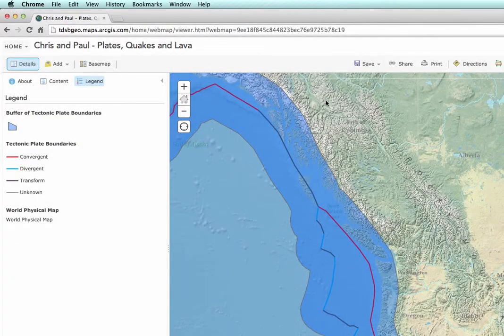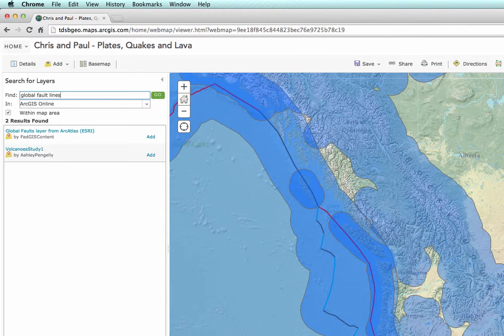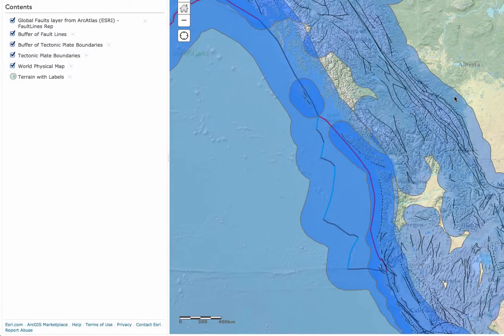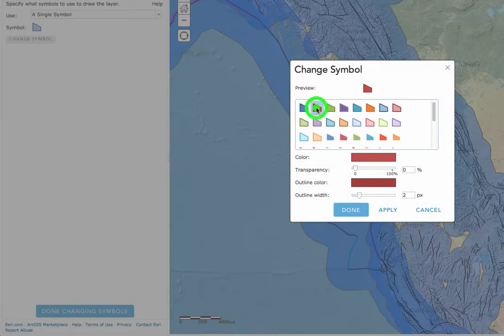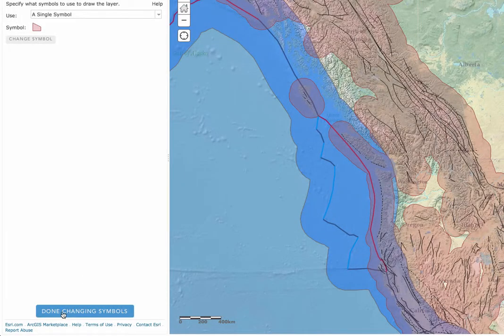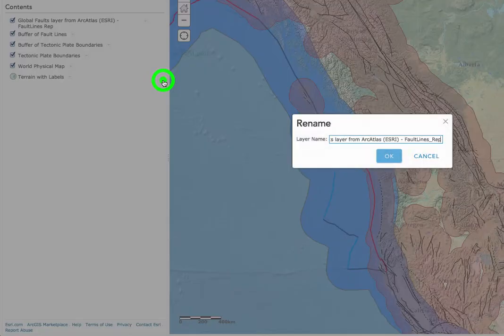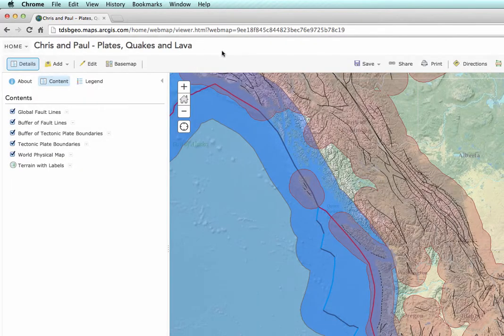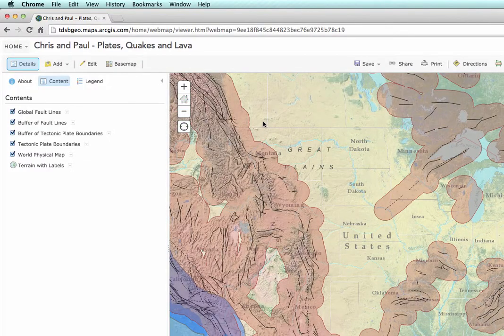02 Fault Lines